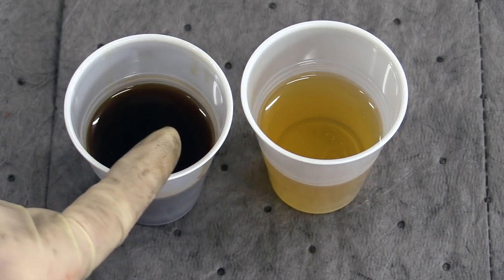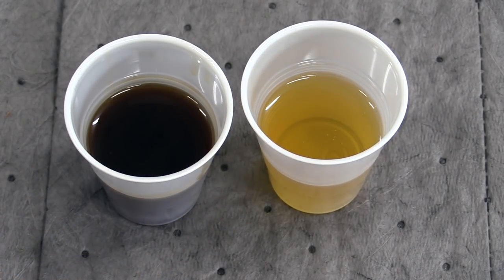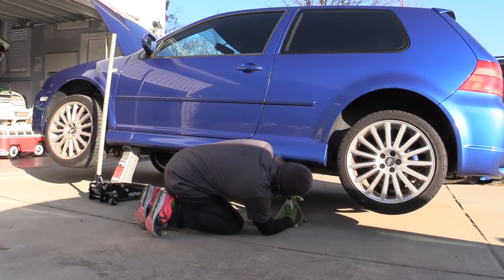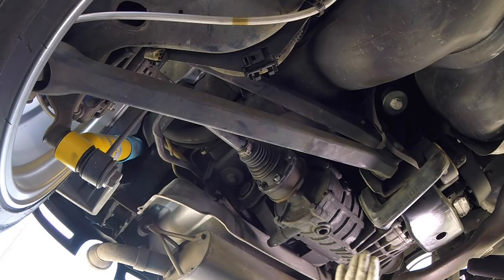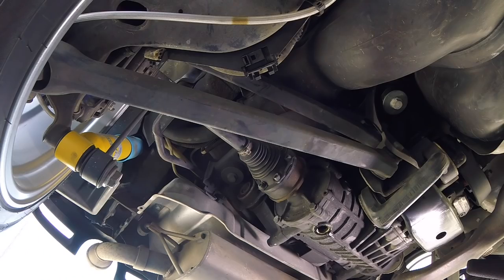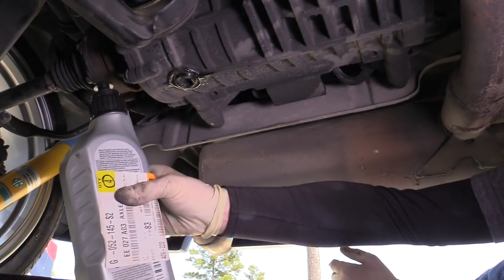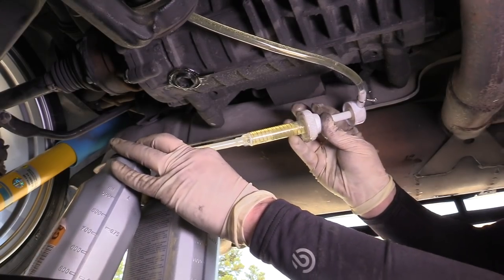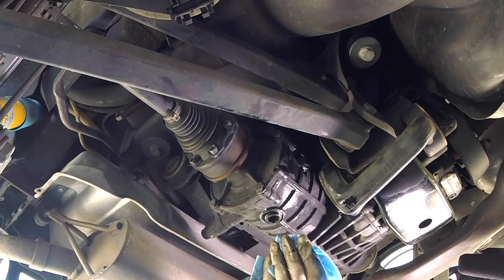How To Change Rear Differential Fluid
How to change rear differential fluid on MK4 R32 ~ NOT HALDEX! Today we replace the rear differential fluid in the MK4 R32. There is no differential fluid service interval for this car. If you are planning on replacing your differential fluid, be sure to use the right diff fluid or gear oil for your application.

Tools Used
17mm Allen socket ~
Bottle Pump ~
Drain Pan ~

Recommended Tools
Jack Stands ~
Floor Jack ~